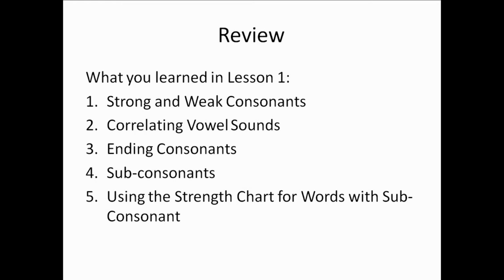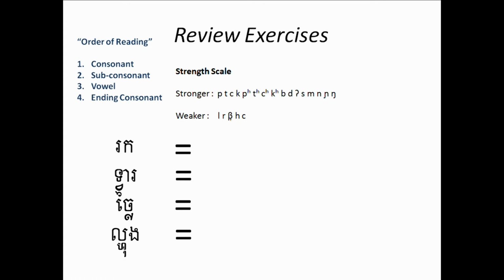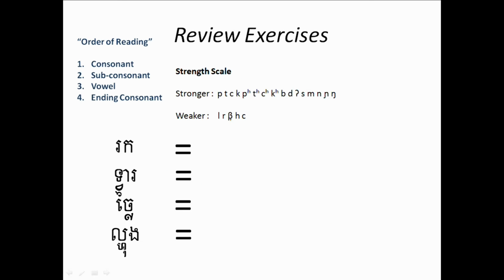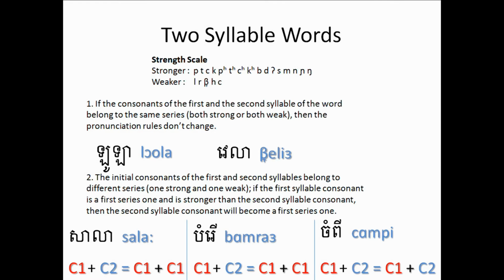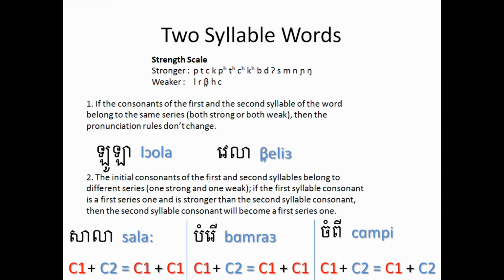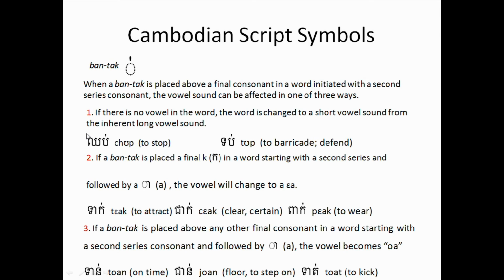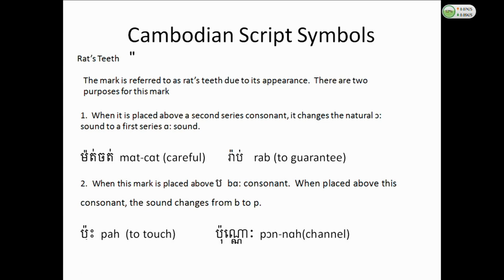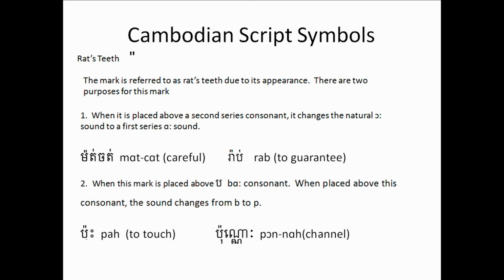Learn to Read and Write Khmer (2/3)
A continuation of the learning to read write khmer series.  The lesson focuses on:
1. Using the Strength for two-syllable words
2. Using/Reading the Bon Tok mark with first and second series consonants
3. Using/Reading the "Rat Tooth" mark with first and second series consonants